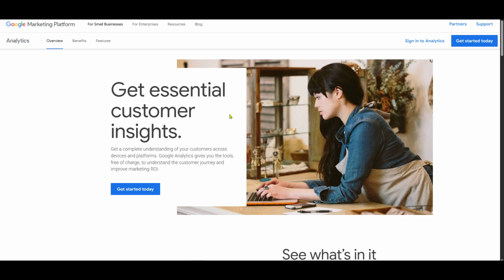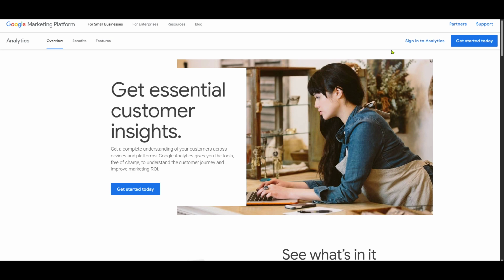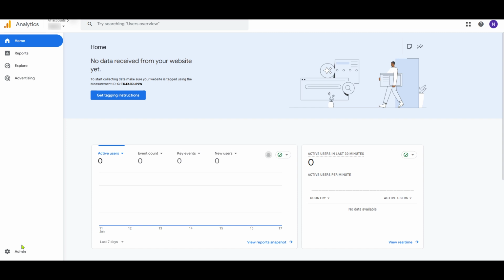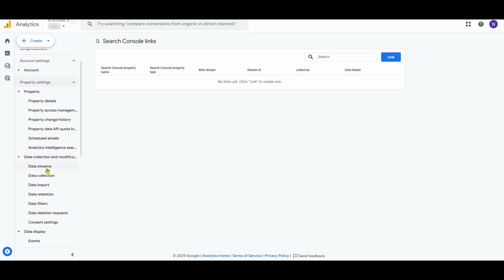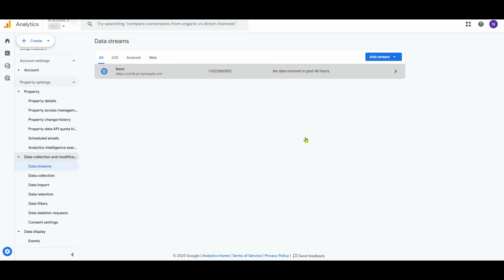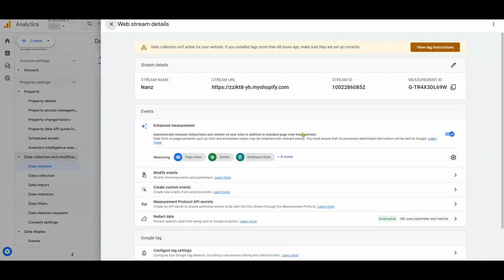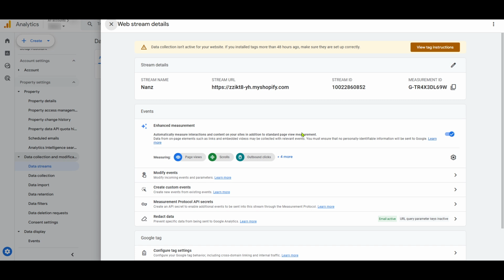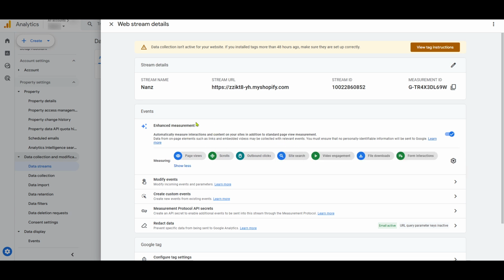How To Optimize Google Analytics (Full 2025 Guide)